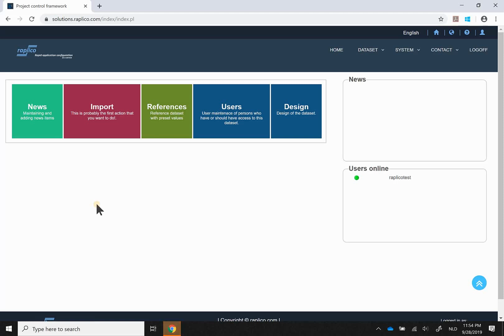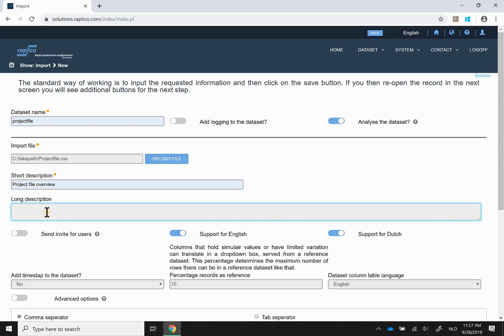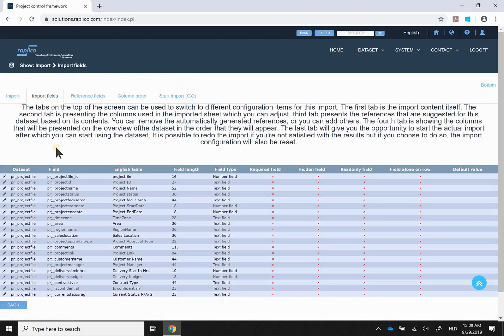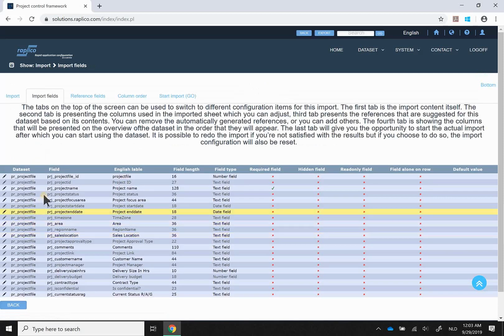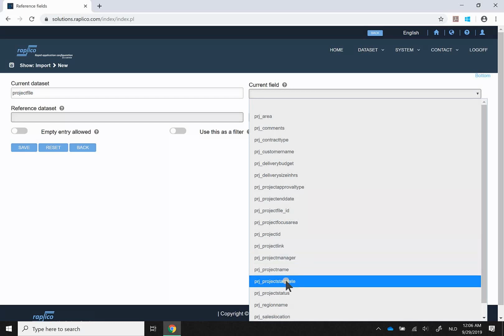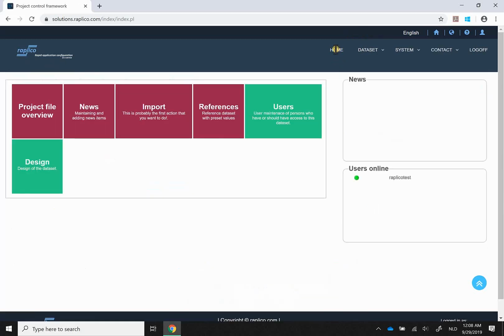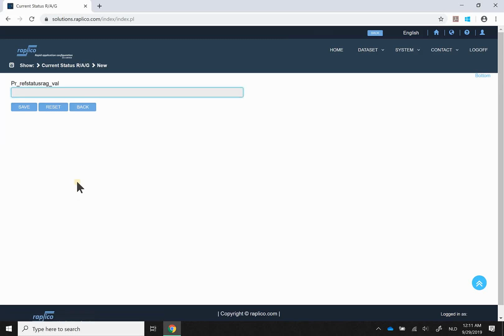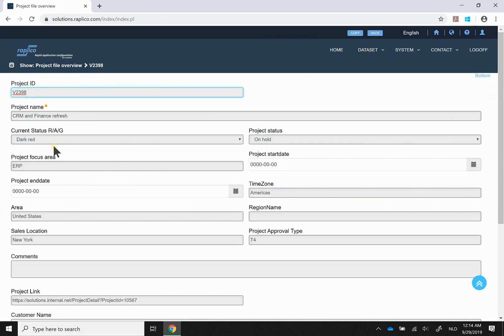raplico add your first dataset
Easy steps show how to add a dataset. These steps can be repeated to add multiple datasets.